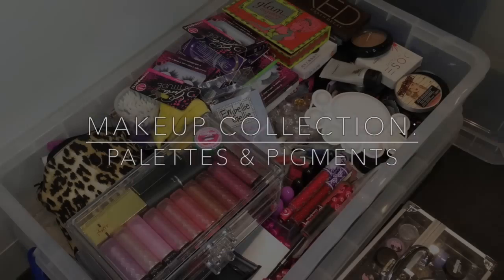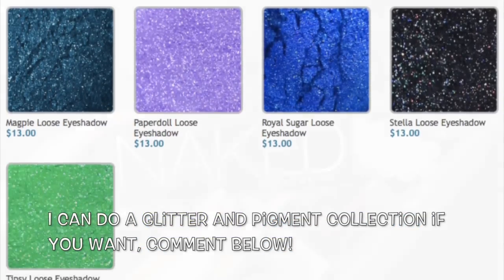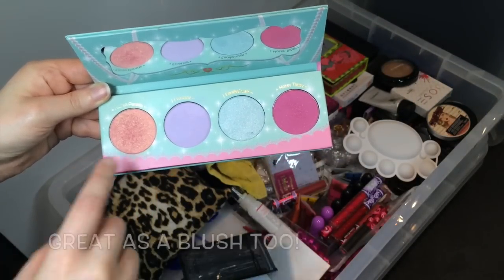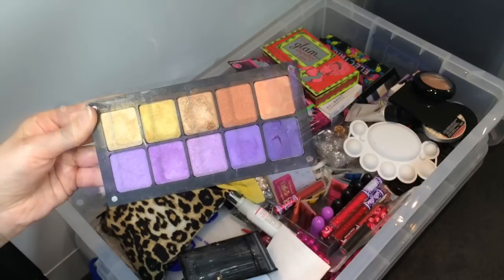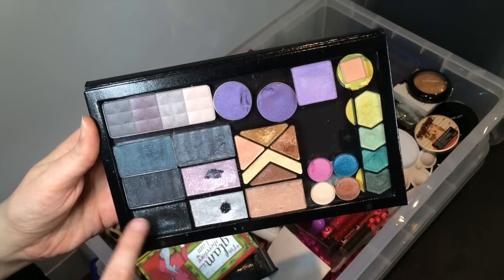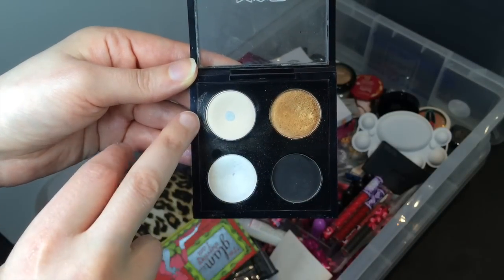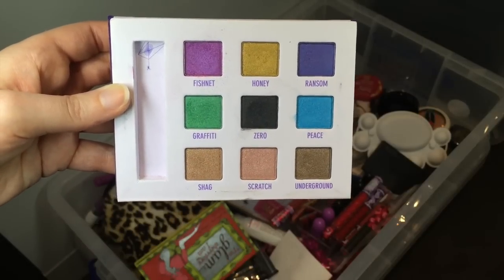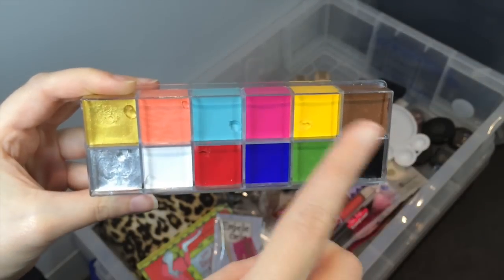Makeup Collection Series: Palettes & Pigments ft Sugarpill, Inglot & Urban Decay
I just moved and had to cram all of my makeup collection into a couple of giant plastic containers and I thought it would be a good time to do a collection video.

Here's the first instalment of all my Palettes and a little look at my pigments.

If you want a closer look at all the pigments & glitters I can make that video, just let me know in the comments, or I might just do it to reminisce and rediscover all of those beauties.

If you love pigmented matte shadows and awesome shimmery pigments, check out Sugarpill's

Irresistible Me Extensions I have are from here
Recent Videos

iTunes Stuff

Equipment Used

Editing - iMovie
Lighting - Glamcor Classic Elite

Yours Truly,